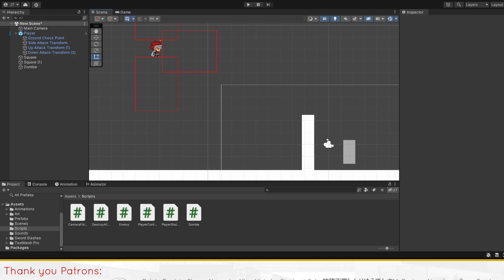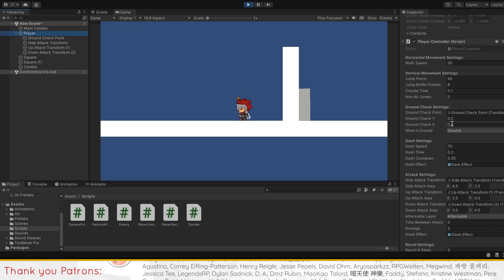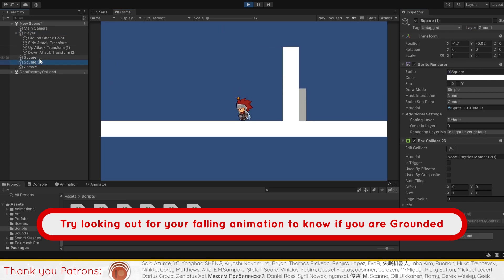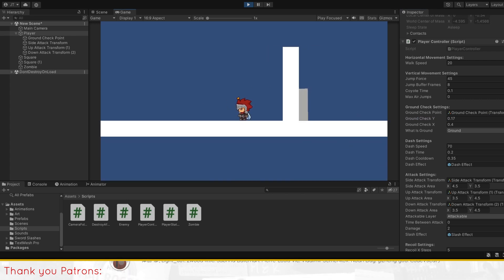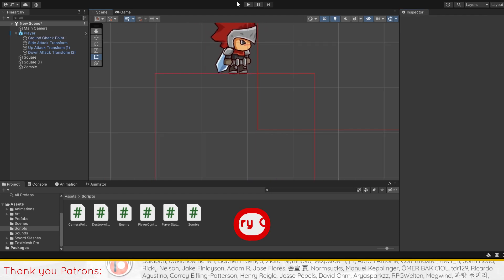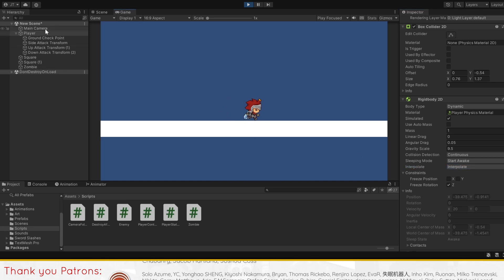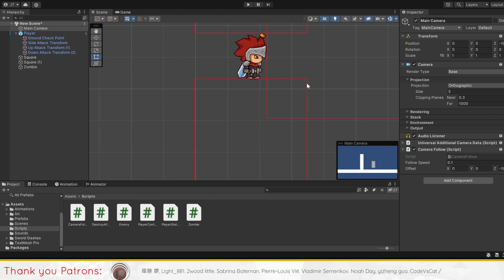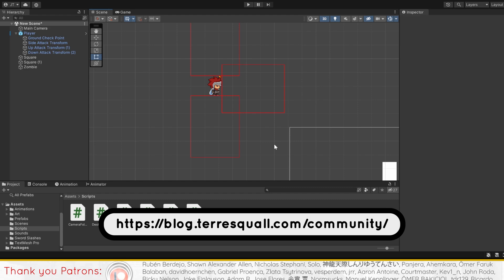Creating a Metroidvania (like Hollow Knight) in Unity | Part 1.5: Fixing Jump and Camera Issues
This video is a part of the initiative that we started back in March, when we started to document issues in our Metroidvania series

0:00 Introduction
0:16 Player is not Jumping
1:40 The Camera/Player is jittering/glitching
2:34 Conclusion